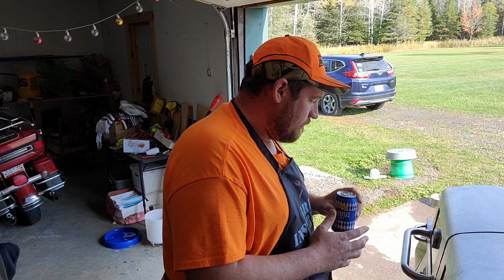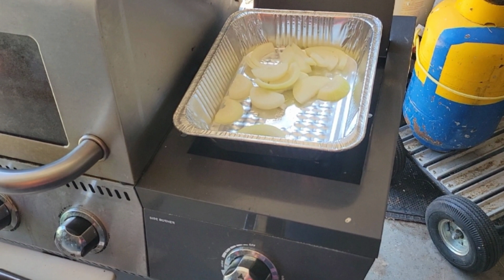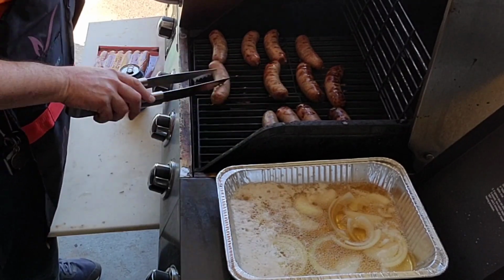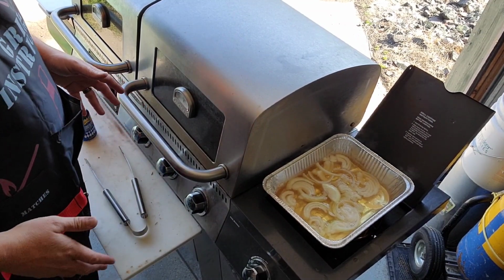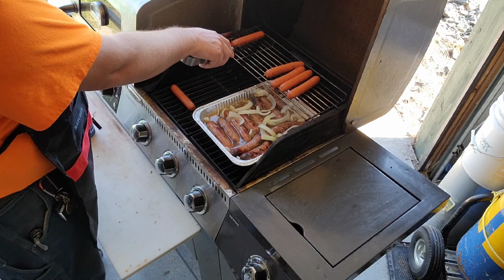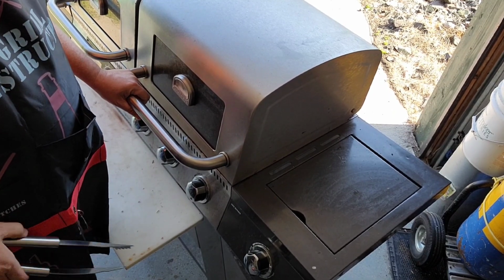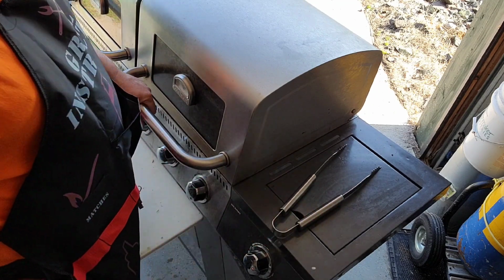The Proper Way to Cook a Bratwurst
We're cooking Beer Brats today.  About a dozen Brats, an onion, and 2 beers.